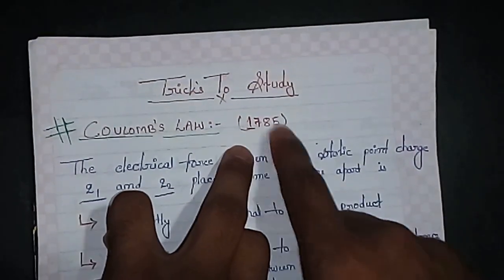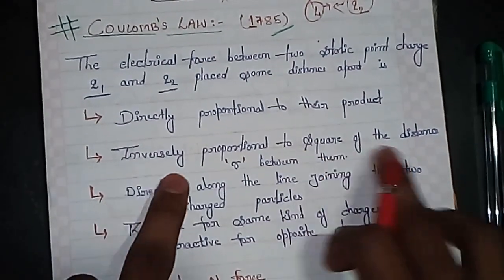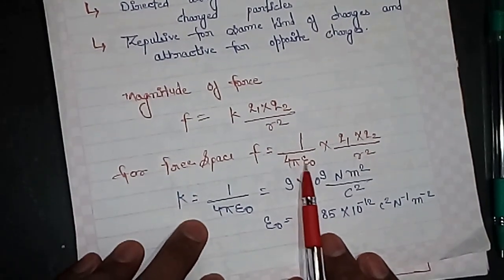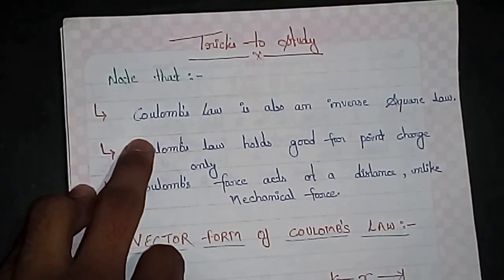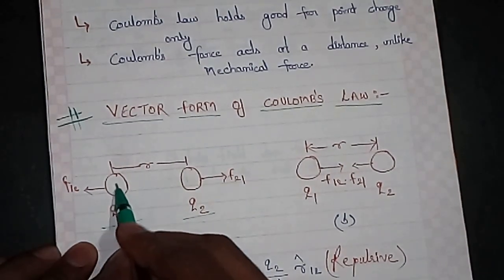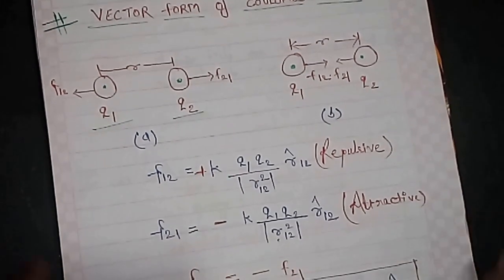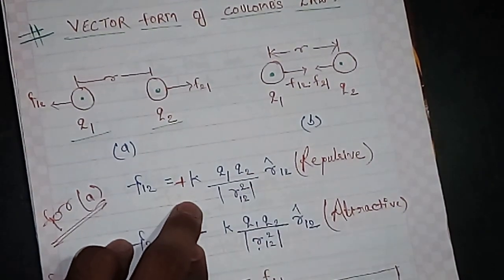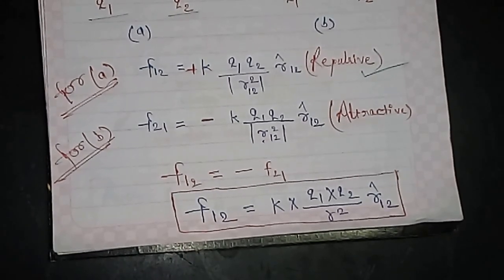||CLASS 12 || PHYSICS || UNIT 1|| coulombs law || VECTOR FORM OF COULOMBS LAW || DERIVATION OF IT ||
DEFINATION OF COULOMBS LAW ,
DERIVATION OF COULOMBS LAW,
VECTOR FORM OF COULOMBS LAW,

  S.K. Singh